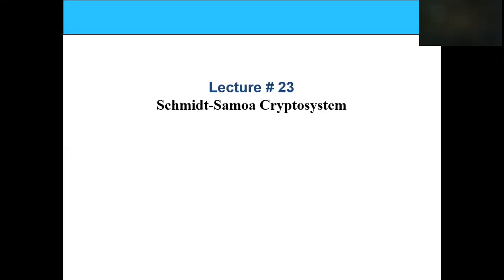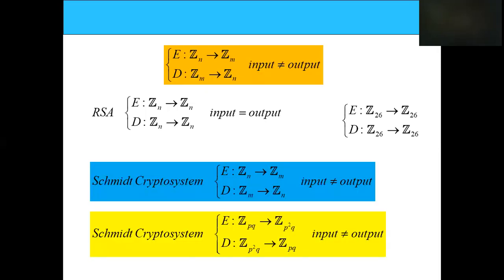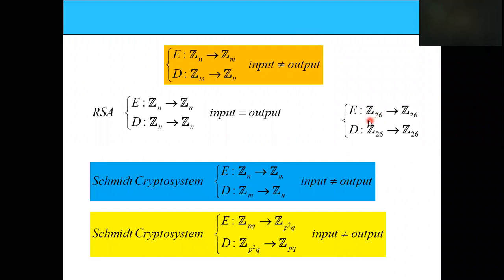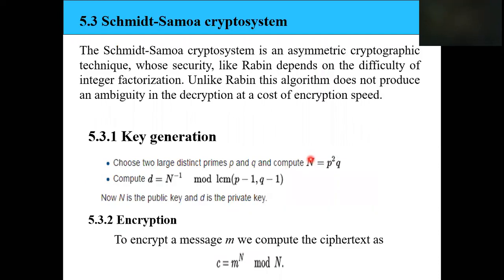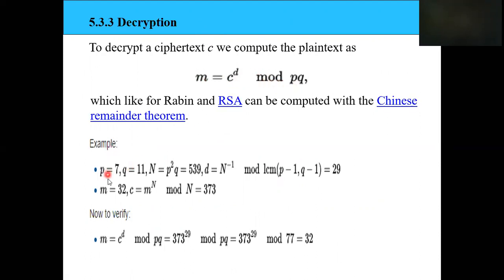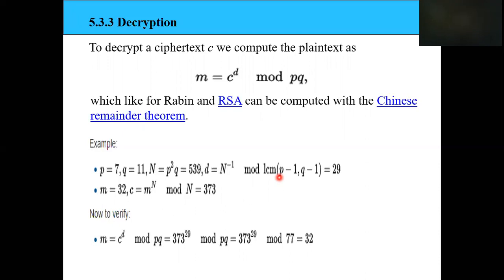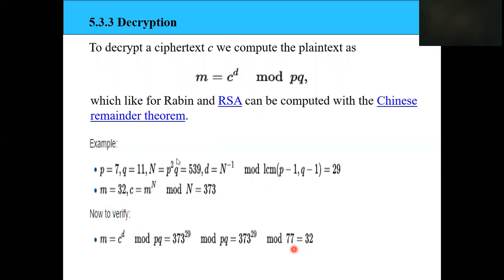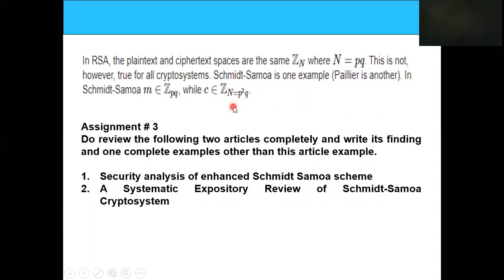Schmidt Cryptosystem | Extension of RSA | RSA Modification